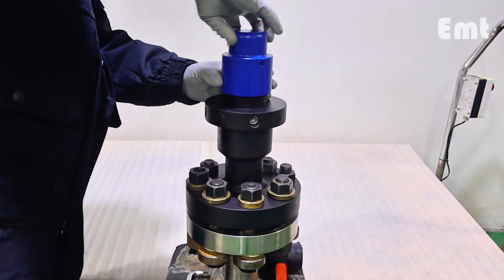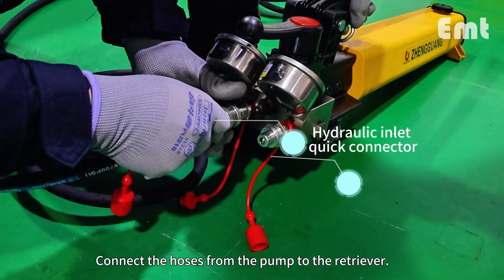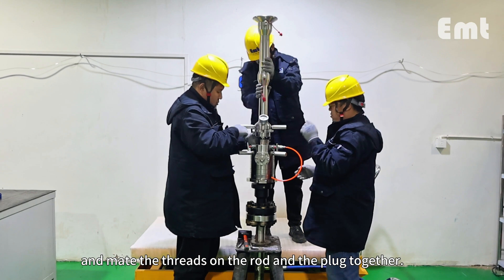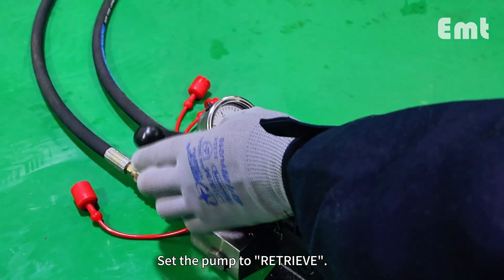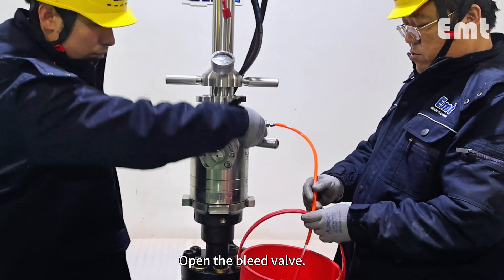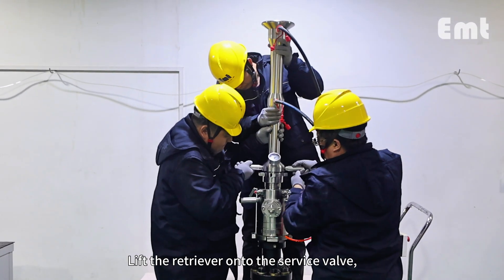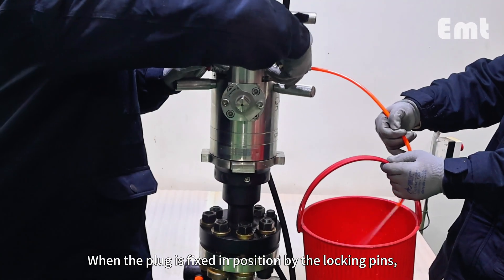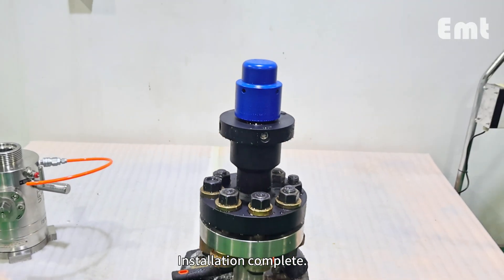Hydraulic retrieval tool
The hydraulic retrieval tool developed and produced by our company is used for safe operation of pipelines under normal operating conditions convenient installation or retrieval of hanging pieces or probes. Compared with traditional mechanical design, hydraulic design can greatly reduce the size and weight of hydraulic retrieval tools, greatly improve portability, and reduce the space requirements for product use; At the same time, through innovative design, hydraulic retrieval tools are driven by hydraulic pressure, making operation more convenient and labor-saving. The use of replaceable connectors greatly extends the service life of the tools.